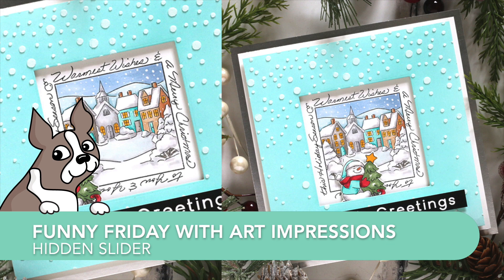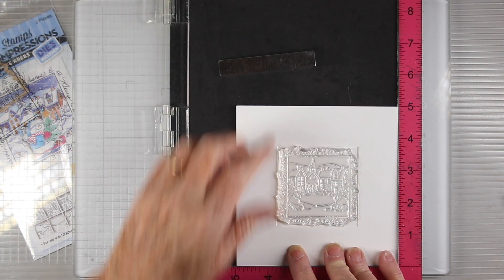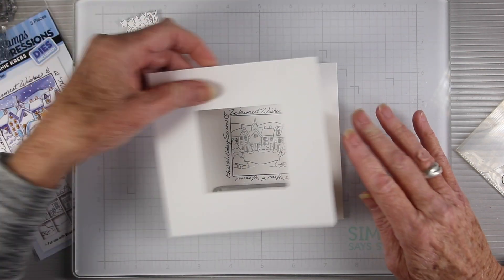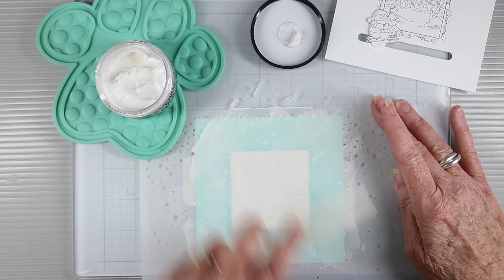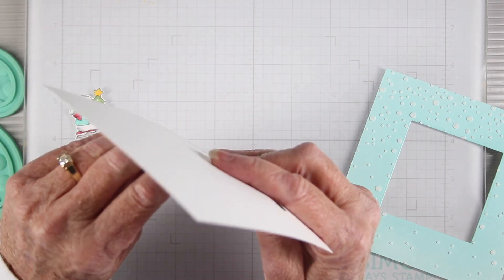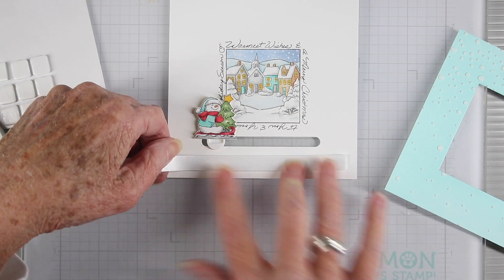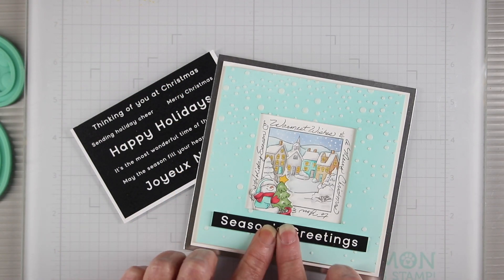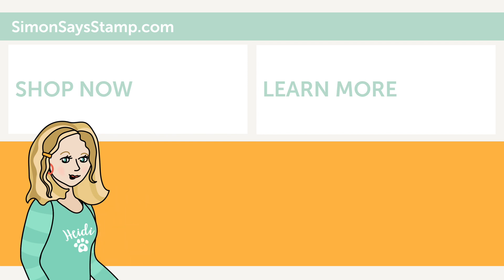Add a Hidden Slider for a Delightful Surprise! Funny Friday with Art Impressions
Join Shari Carroll as she shows you how to make a hidden slider card using Art Impressions stamps.

• Art Impressions SLEDDING WINDOW Set Clear Stamps and Dies 5454

• Simon Says Stamp BASIC SQUARES Wafer Dies SSSD111602 Among The Stars

• Simon Says Stamp SLIDE N GLIDE Wafer Die sssd112408

• Simon Says Stamp Blending Brush LARGE SIMON TEAL st0054

• Simon Says Stamp PET PAWSITIVELY EVERYTHING TOOL SIMON TEAL st0001

• Simon Says Stamp Sentiment Strips REVERSE CHRISTMAS WISHES sssg131126 Cozy Hugs

• Tim Holtz DISTRESS PALETTE KNIFE 2 PACK Ranger tda75141

• Simon Says Stamp VERY VERY LOW TACK TAPE st0089 Dream Big

• Simon Says Stamp Pawsitively Perfect WHITE FOAM TAPE 13 Ft Roll st0031 Stamptember

• MISTI MEMORY MISTI PRECISION STAMPER Version 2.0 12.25x12.25 Stamping Tool Kit mistimem

• Arteza Set of 3 Assorted WHITE GEL PENS wgp03

• Simon Says Stamp Pawsitively Everything T SQUARE RULER st0067

• Copic Sketch Marker W2 WARM GRAY NO.2 Light Blend Blending

• Copic Sketch Marker W4 WARM GRAY NO.4 Medium Blend Blending